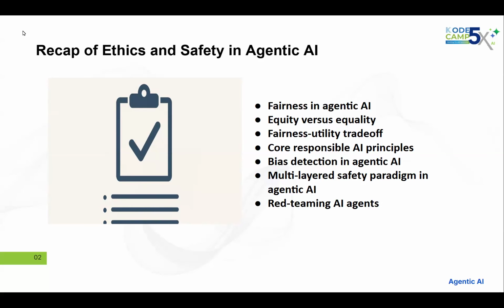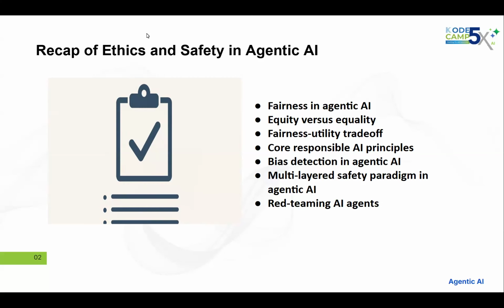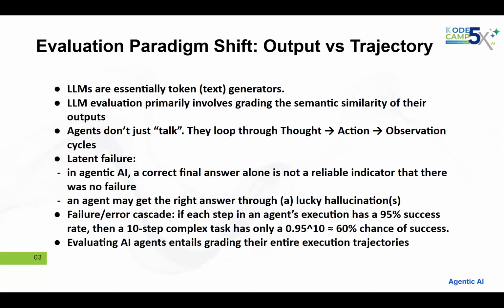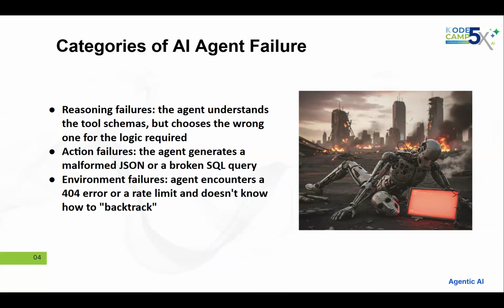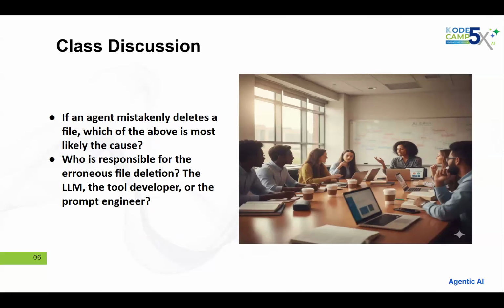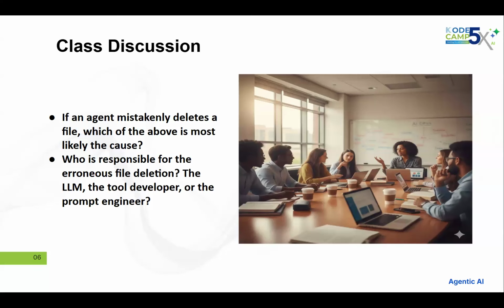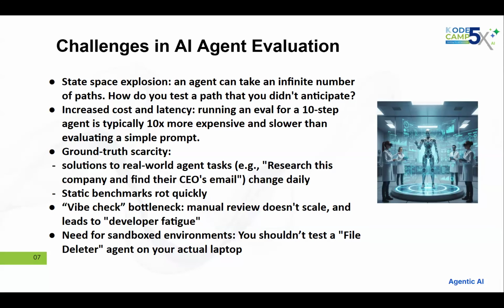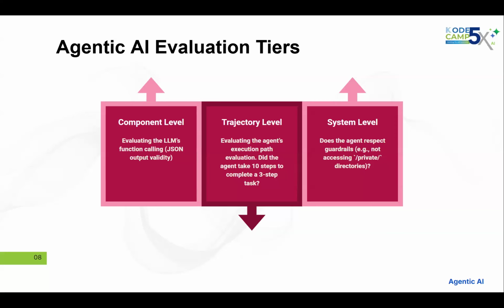KodeCamp 5X Agentic AI Class 23 - AI Agent Evaluation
AI Agent Evaluation